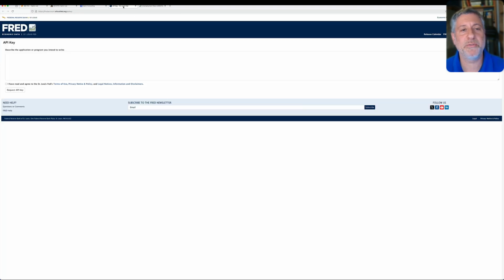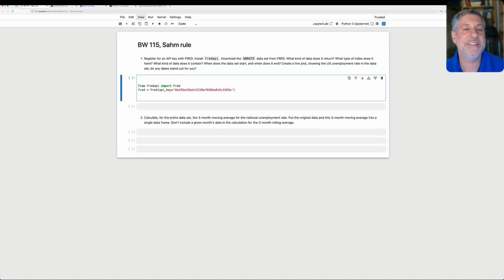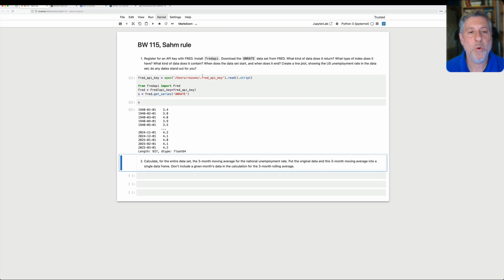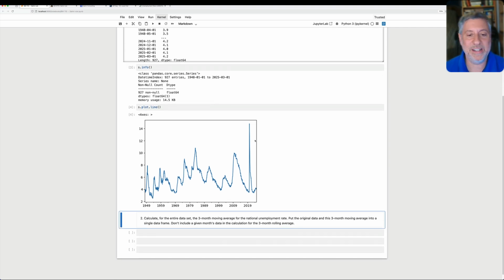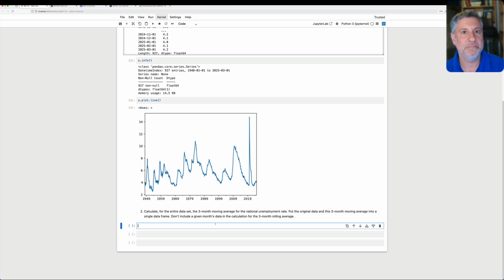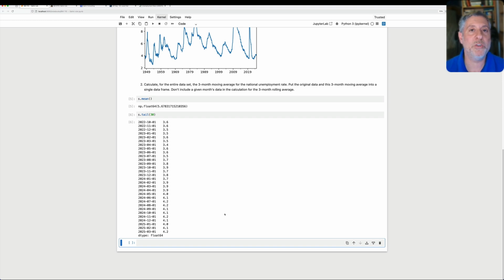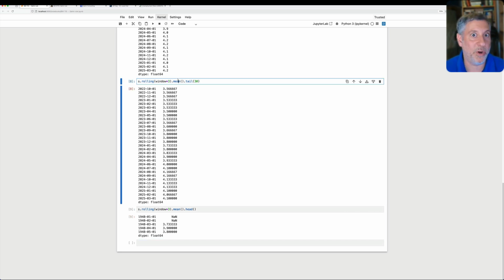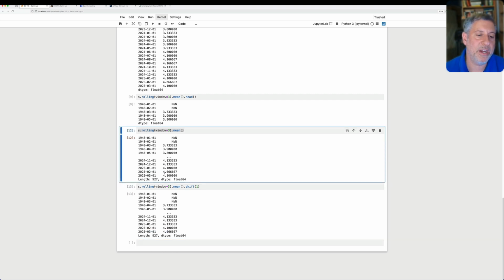Can we predict a recession with Pandas? Calculating the Sahm rule with FRED data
The Sahm rule is often used to find out, in real time, if we're in a recession -- long before the National Bureau of Economic Research is able to render judgment. In the latest Bamboo Weekly, I use data from FRED along with Pandas to calculate the numbers for the Sahm rule. And in this video, I show you how to retrieve data using the FRED API, talk about API key security, and show how we can (among other things) using window functions to calculate the needed values.

The Jupyter notebook for this, and all of my videos, is